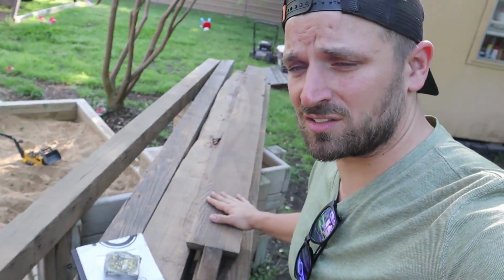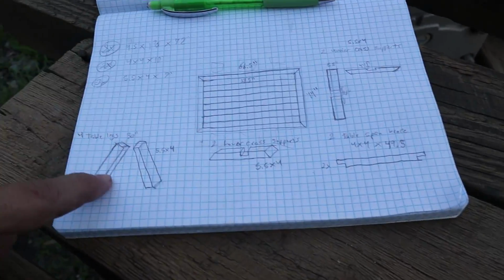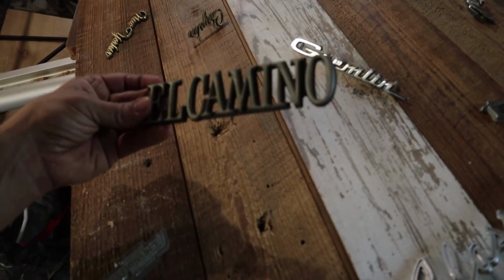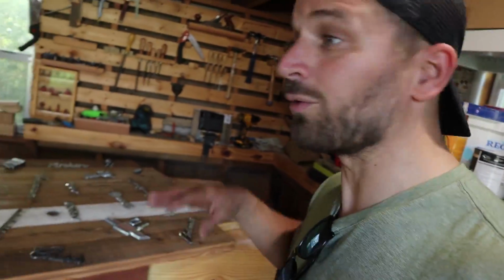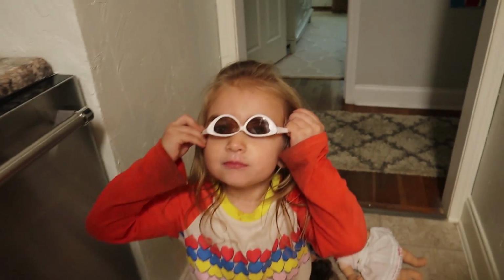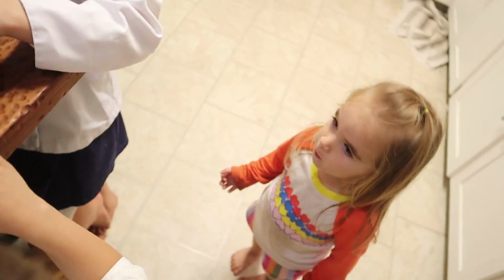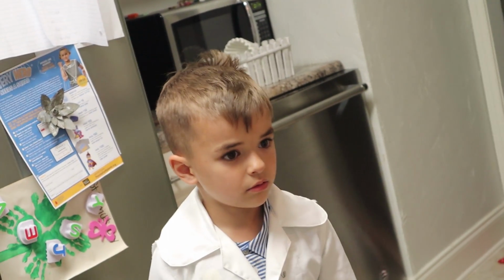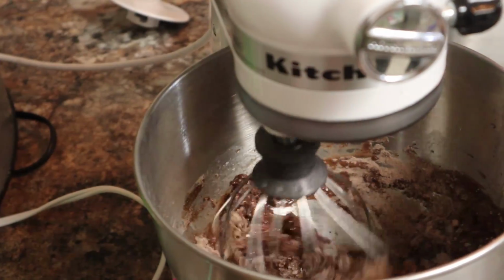Harassed at School for Being a YouTuber | Sam & Nia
Yesterday's Vlog ►

About Sam & Nia:

This is our family; the farts, the fun and the fails. By way of introduction, we are Sam and Nia. Meet Symphony (8), Abram (5), and Juliet (2 our cute, hard-headed kids. Grow along with us as we take marriage and parenting head on and strive to be more Godly on a daily basis.